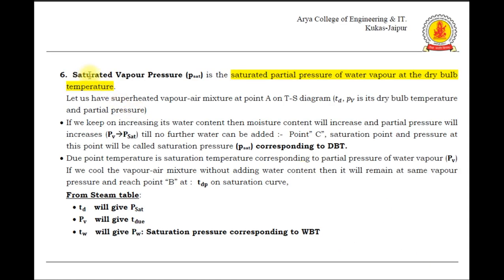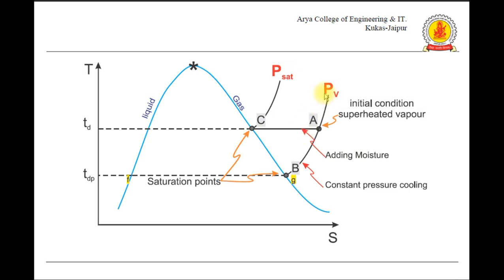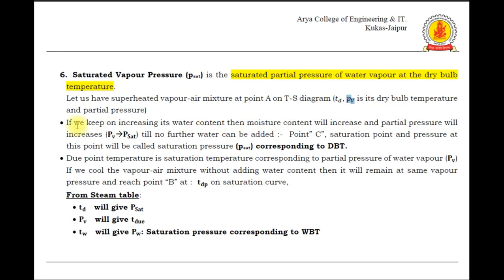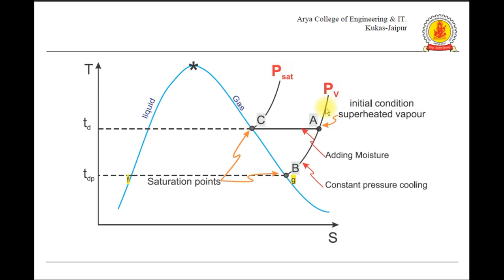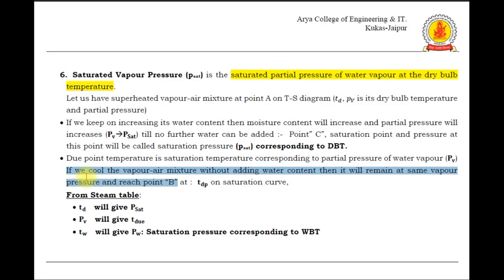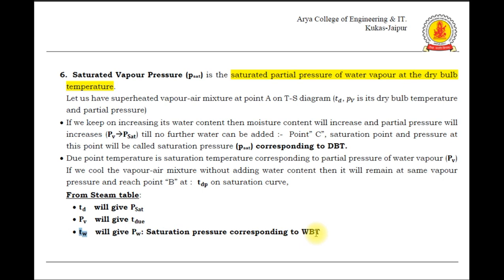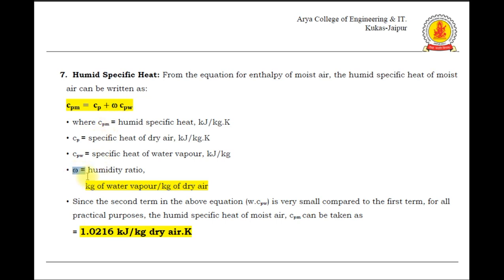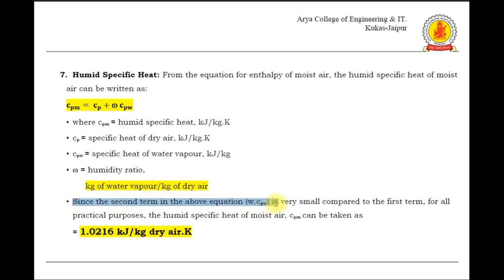RAC Dr Manu Gupta PSYCHROMETRY L2 Terms Properties and relations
refrigeration and air conditioning PSYCHROMETRY  Terms Properties and relations